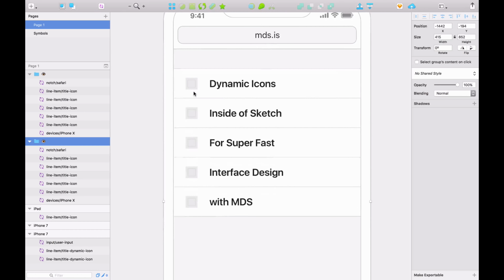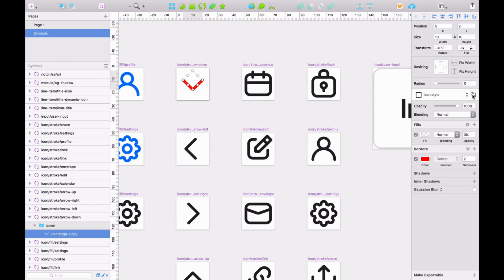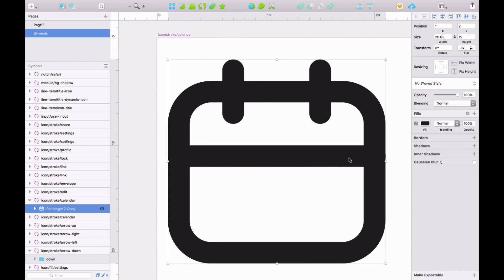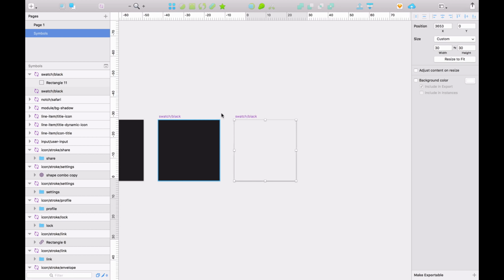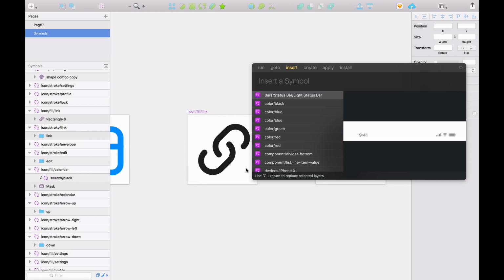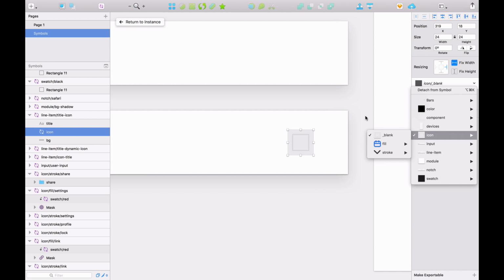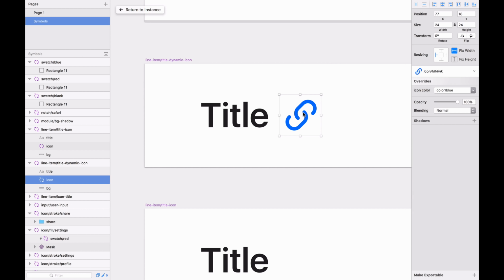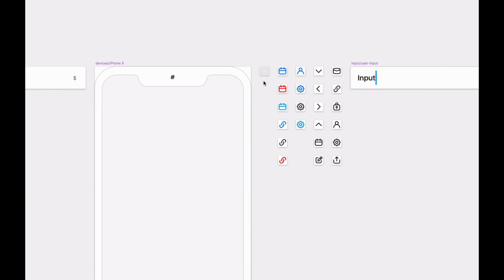Dynamic Icons in Sketch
Main Camera – Sony a6300
Main Lens – Sony 10-18mm
Awesome Small Tripod – Manfrotto
GoPro – Hero Session 4
Microphone – Røde
Camera I don’t use as much – 5D